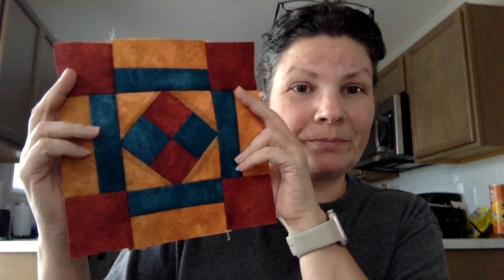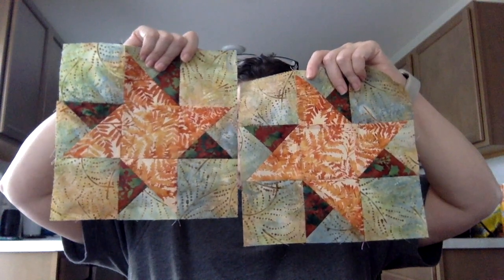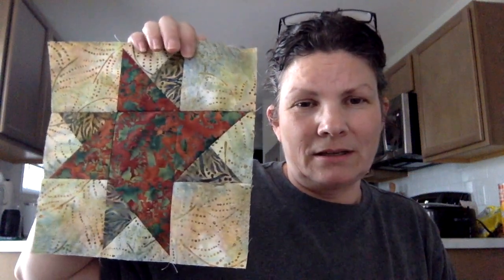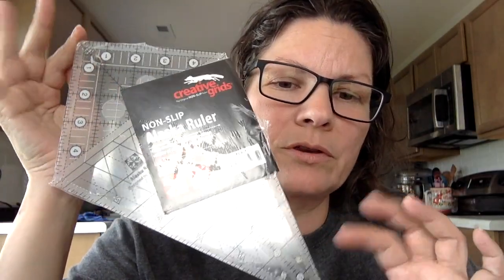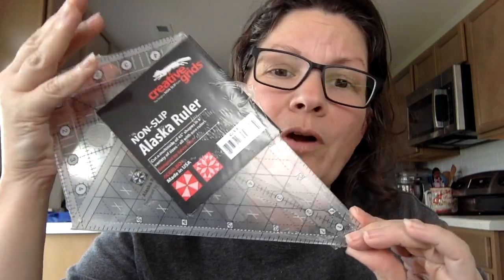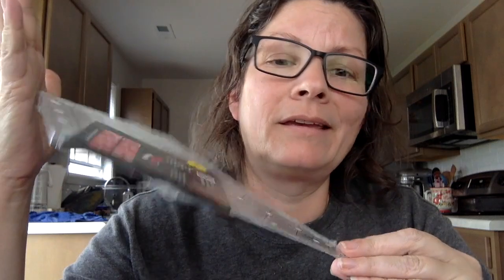Quilttube 2 WIP progress, 2 new starts and Haul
I enjoy sharing all my progress and I can't believe others wanted to see it.

WIP updates not much but a little bit
Some new projects that I have started and hmmm.. Haul and even more things to sew.

Others mentioned in this Video
Quilting Bee BOM

Happy Stitching